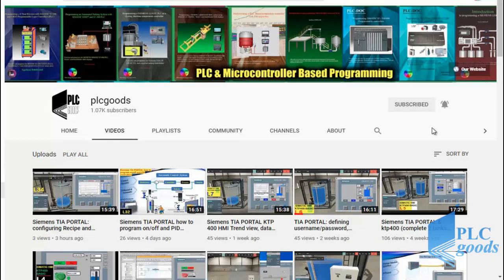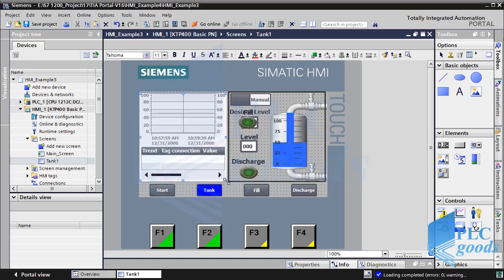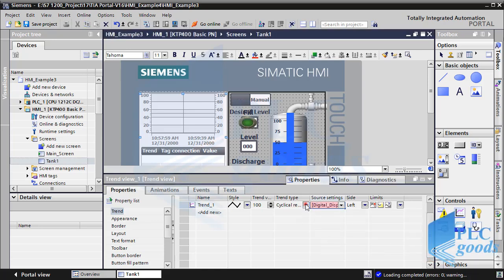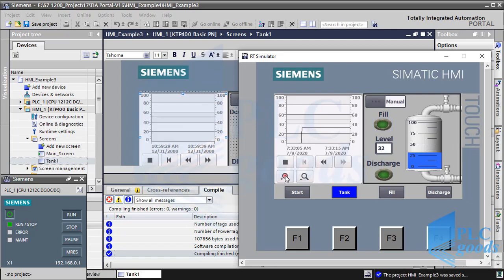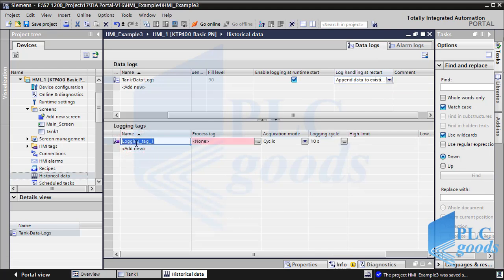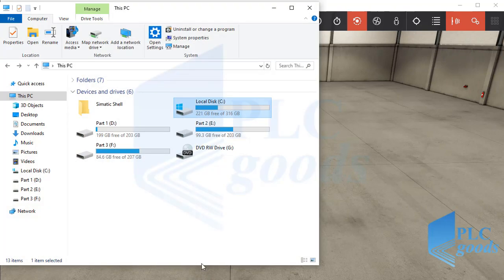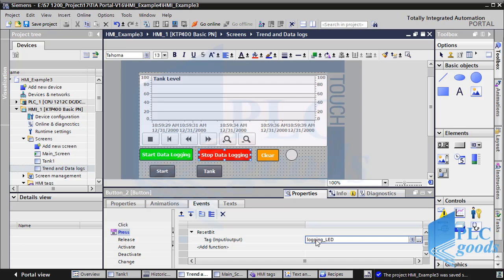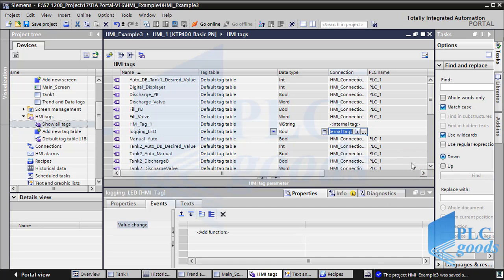SIEMENS S7 1200 data logging | how to use trend view to log data | L 41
💜In this video, learn how to use Trend View to monitor process variables, store data with Data Logging, and utilize internal HMI memory tags. TIA Portal HMI Tutorial: Trend View, Data Logging, Internal Tags & HTML Browser. We also show how to create dynamic screen navigation with internal tags and text lists, and how to display a web page directly on the HMI using the HTML browser. This tutorial demonstrates practical techniques for enhancing your HMI projects in TIA Portal.
✅ Adjusted Chapter Sections (17 Minutes Total)
0:00 – Introduction: Trend View, Data Logging, Internal Tags & HTML Browser
0:55 – Overview of Tank Screen and HMI Capabilities
1:45 – Inserting and Configuring Trend View for Liquid Level
2:55 – Setting Trend Properties: Tag, Cycle Time, Style, and Range
4:05 – Testing Trend View in Simulation
4:55 – Data Logging Setup: Creating a Historical Data Log
6:10 – Configuring Log Settings: File Path, Cycle Time, Bounds, and Limits
7:20 – Starting, Stopping, and Clearing Data Logs with HMI Buttons
8:20 – Using a Logging LED to Indicate Logging State
9:05 – Defining Internal Tags in HMI Memory
9:55 – Using Internal Tags to Navigate HMI Screens via IO Field and Text Lists
11:05 – Activating Screens Based on Internal Tag Values
12:10 – Copying IO Field Across Screens for Dynamic Navigation
13:05 – Adding a New Screen with HTML Browser
13:55 – Connecting HTML Browser to Internet and Testing Website Display
14:50 – Final Test: Data Logging and HMI Memory Operations
15:50 – Summary and Practical Tips for PLC and HMI Testing
1️⃣ 🤖 Programming S7-1200 PLC with Siemens TIA Portal & Factory IO
4️⃣ 🔄 Complete Delta PLC Programming Course with ISPSoft & Factory IO
6️⃣ 🚀 Excellent PLC Projects for Engineering Students – Part 1
7️⃣ 🎯 Excellent PLC Projects for Engineering Students – Part 2